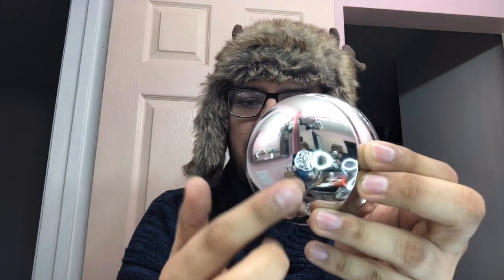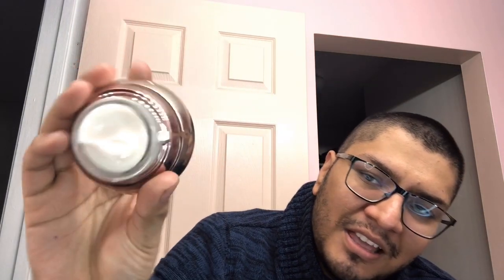Shiseido BIO-PERFORMANCE Glow Revival REVIEW